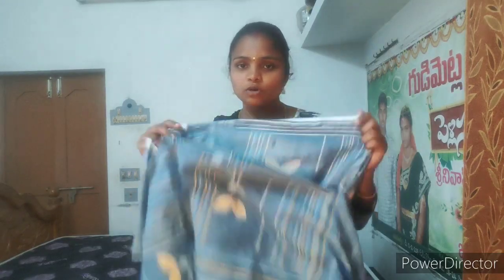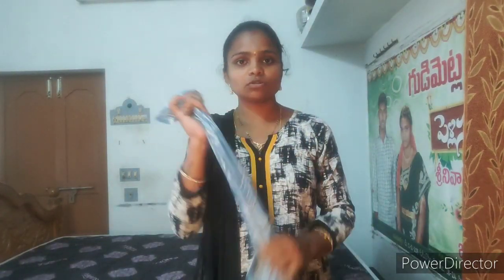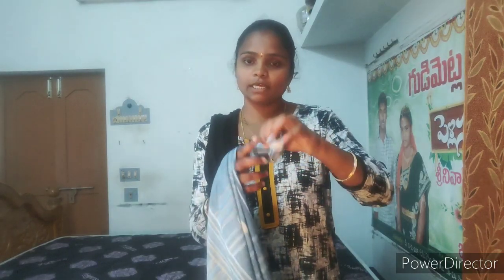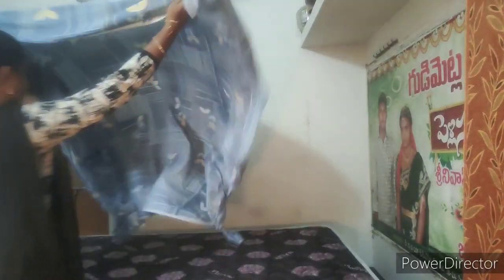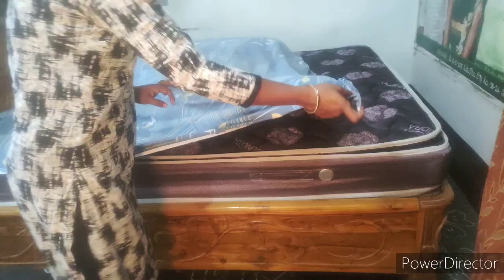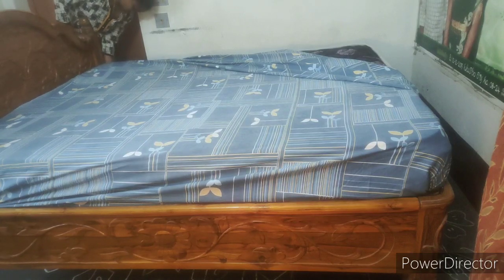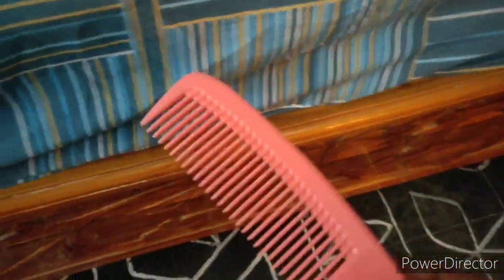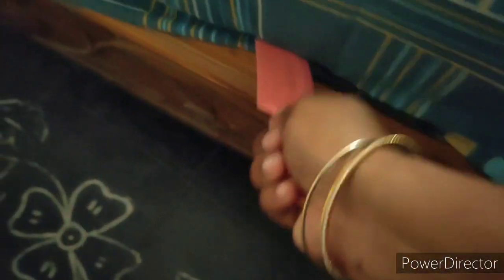మీ మంచం మీద badsheet ని ఈ విధంగా పరిచారంటే చెక్కుచదరకుండా ఉంటుంది//how to organize bedsheets//how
My name is jayasri

Related search:-
bedsheet bichana
how to organize bedsheets
how to put bedsheet on bed
bedsheet
how to put bedsheet on a bed
tips of bedsheet
how to organize a linen closet
how to put bedsheet on bed in tamil
bedsheet arrange krna
bedsheet kaiser bichae
how to put a bedsheet on a bed perfectly
sheets
fitted sheet
how to
organization
bedsheet into bag